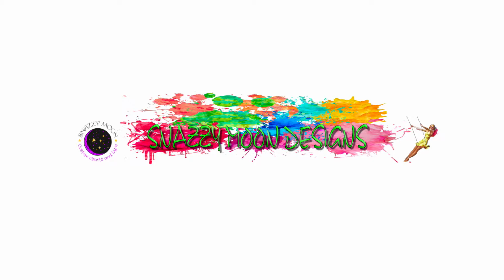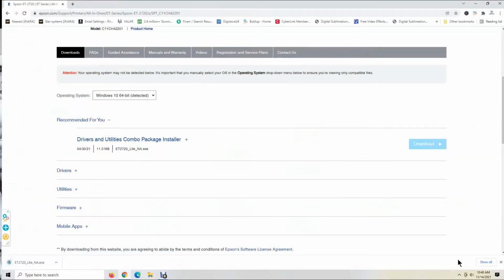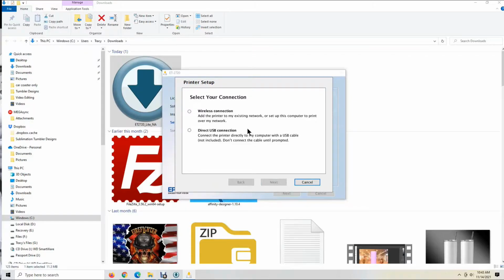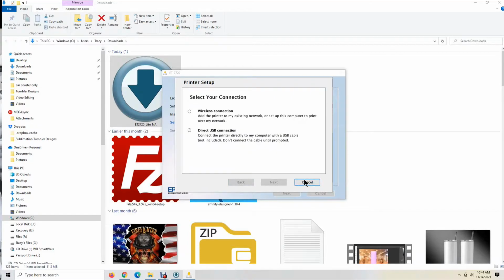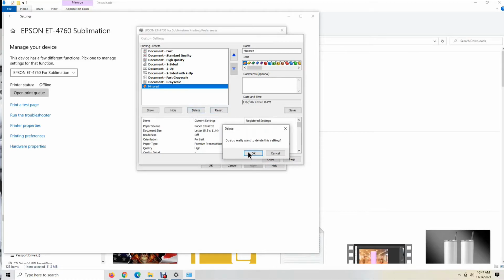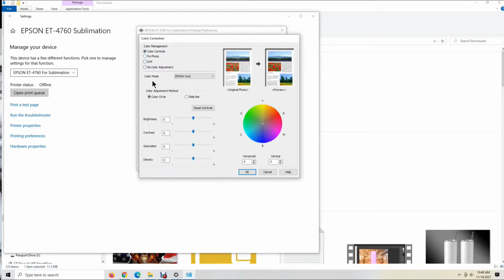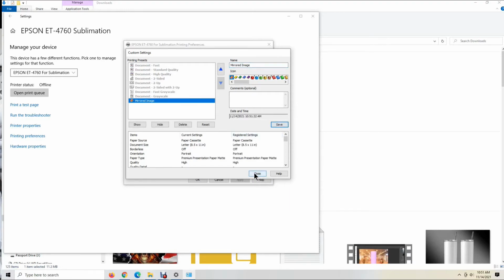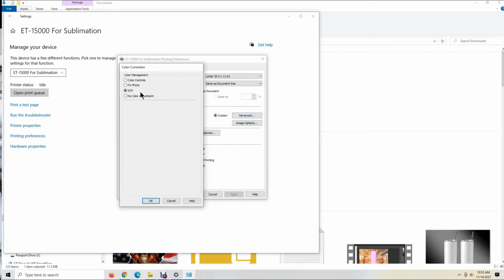How To Easily Set Up a Epson Printer For Sublimation Printing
In this video I will show you how to set up a Epson printer for sublimation and adjust the printer presets and settings.
I will also show you how to select the drivers from the Epson website and install them on  your computer.

USE THIS CODE: SNAZZY1MONTH

🛒 My Etsy Shop

 This channel is full of how-to sublimation videos. I will show you how to sublimate tumblers in an oven and in a press. How-to videos that can be used to set up a sublimation printer, place names on sublimation designs, how-to place photos on designs. The difference between sublimation inks and sublimation papers. How to create a tumbler mockup for your designs and tumblers. How to sublimate a license plate and a car coaster. How to resolve sublimation printer problems. More How To sublimation videos are being added weekly!

Tracy and Tammy Lahr
Snazzy Moon Designs

Printers Jack Sublimation Ink

Hiipoo Sublimation Ink

Shrink Wrap

ASUB 125g Sublimation Paper

Lint Free Towel

Heat Tape

Shrink Wrap

Heat Gun

Carl Rotary Paper Trimmer

KitchenAid Convection Oven

15 x 15 Heat Press

Tumbler Turning Stand

VEVOR Hat Press

Realkant Tumbler Press Machine